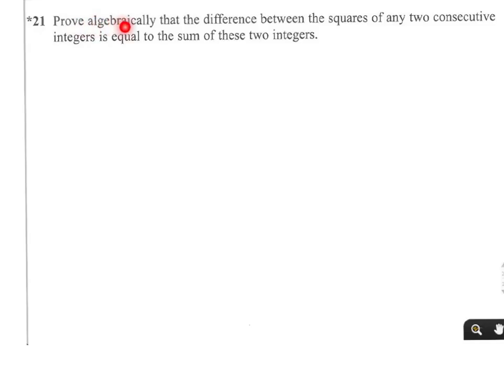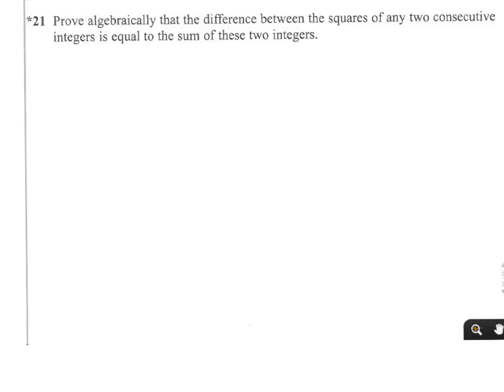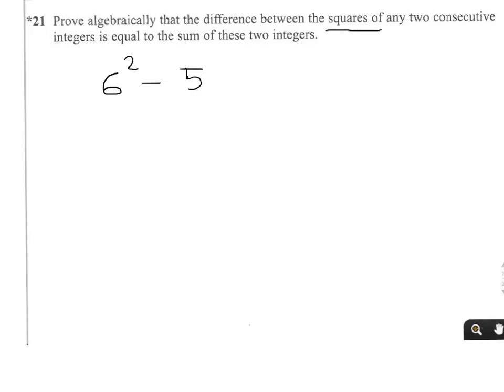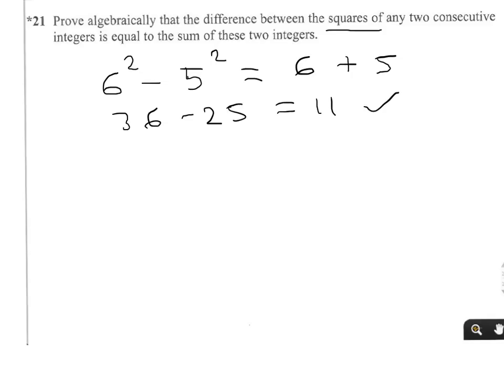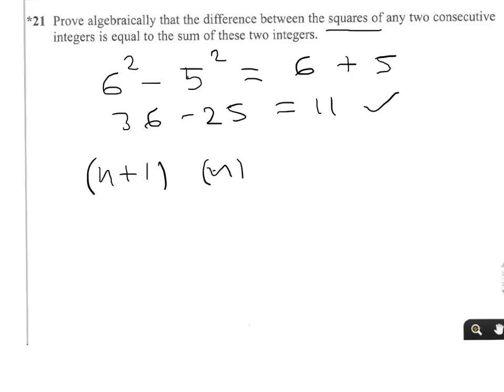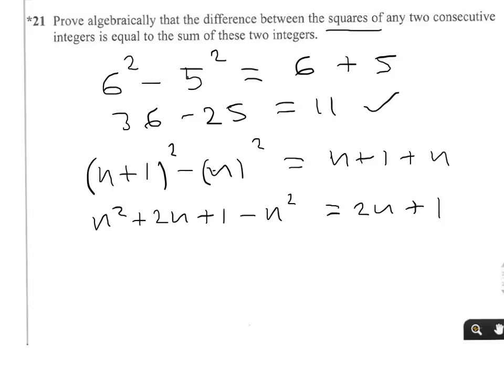q21 algebraic proof